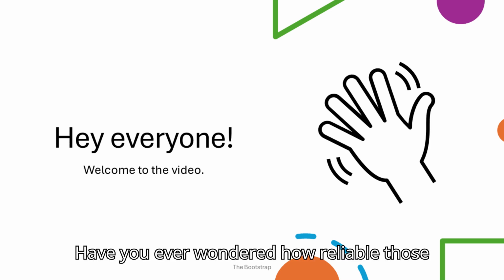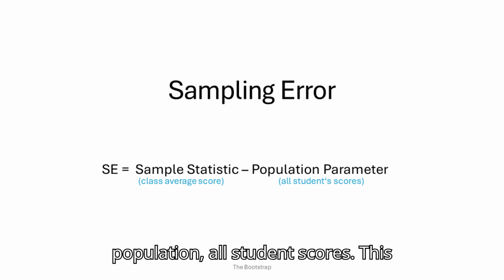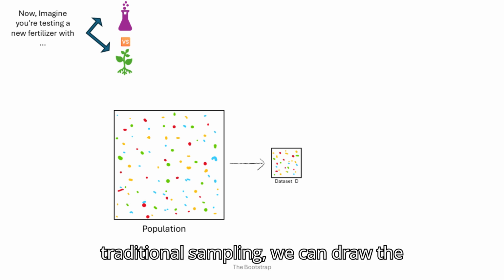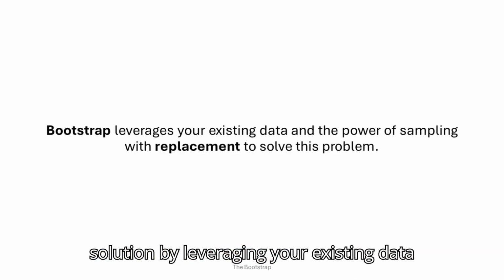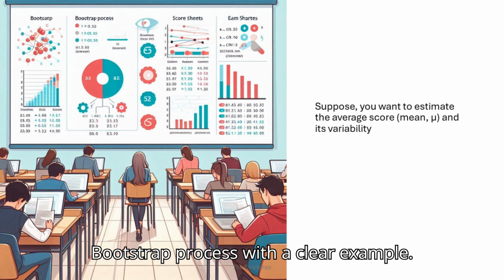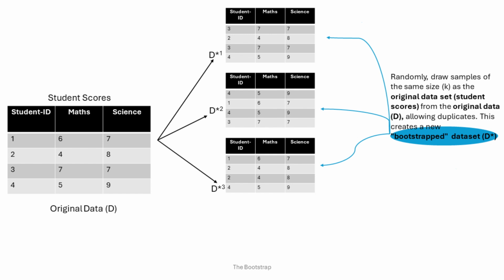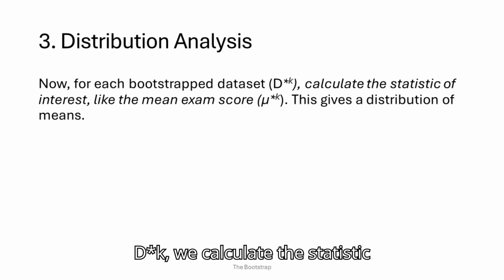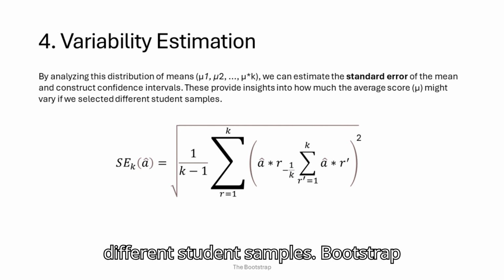A quick Intro of the BOOTSTRAP | Statistical Modelling | ML | DL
Welcome to our quick video on the Bootstrap method in statistics! In this video, you'll learn:

What sampling error is and why it's important.
How the Bootstrap method works, including the concept of sampling with replacement.
A practical example of estimating exam score variability.
The advantages of using Bootstrap for statistical analysis.
Pause and test your understanding by answering questions in the comments!

Chapters:
0:00 - Introduction
0:24 - What is Bootstrap?
1:14 - Why Use Bootstrap?
2:00 - How Does Bootstrap Work?
3:12 - Conclusion
3:44 - Quiz